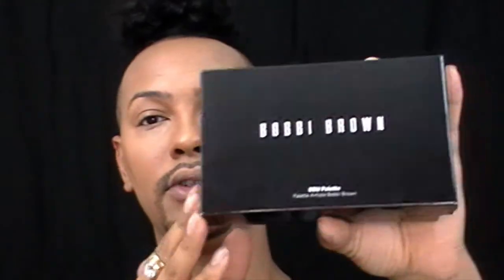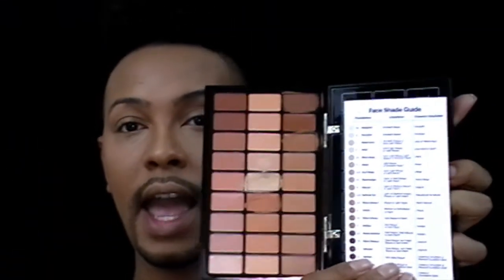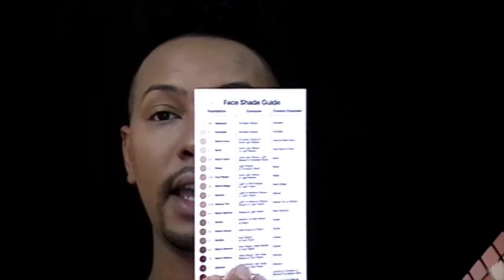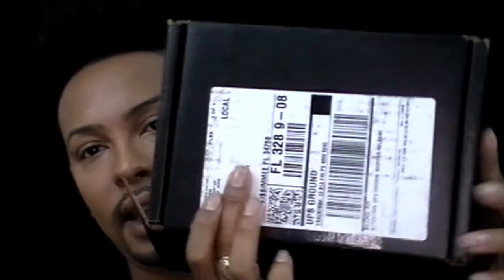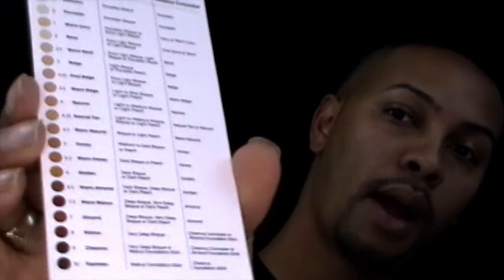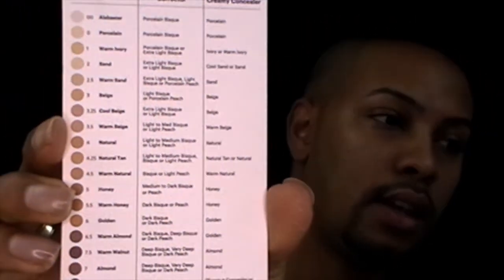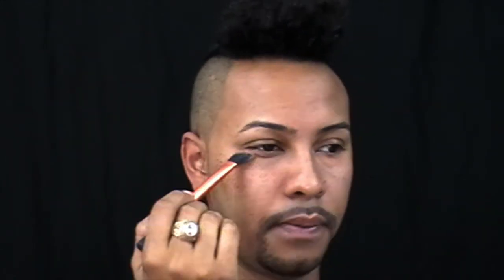BBU review and demo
The BBU palette Features 13 shades of Bobbi's skin flattering Correctors, 14 shades of Creamy Concealer and 20 shades of new Skin Foundation Stick.